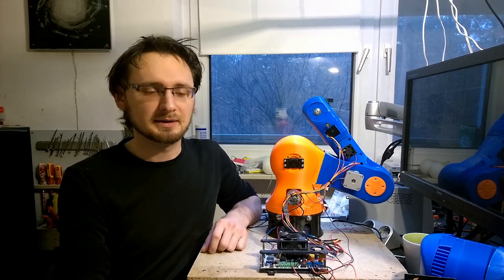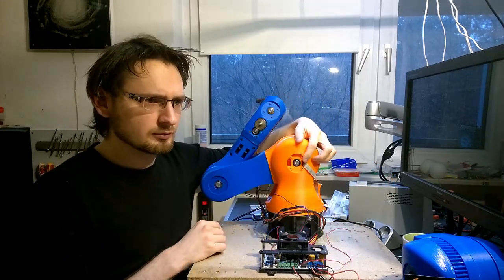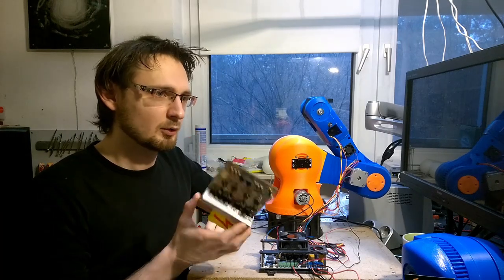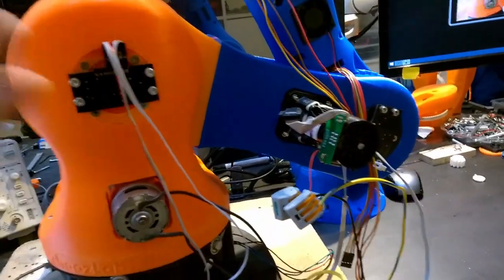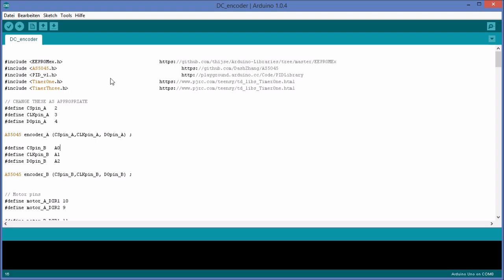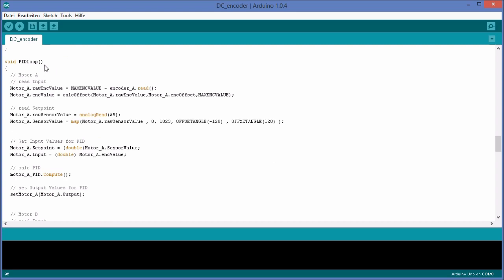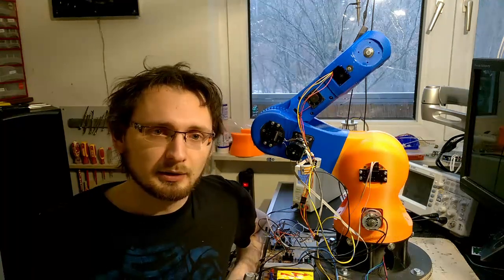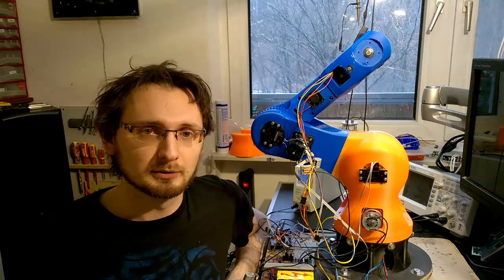Robot arm Part 6 - Moving and DC-Motors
This is part 6 of my robot arm project. In this video I explain the basics of DC-Motor controlling and show you how incredible strong the new construction is.